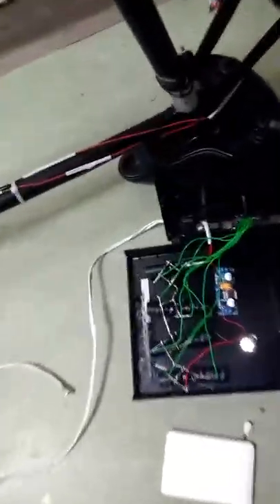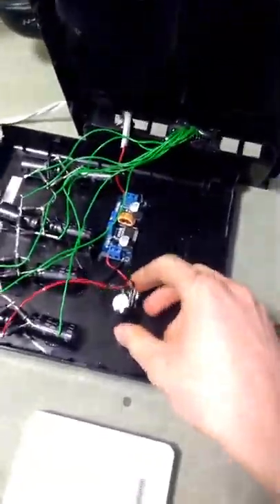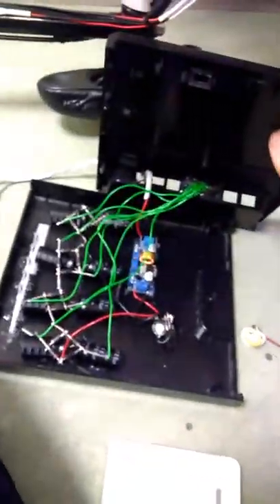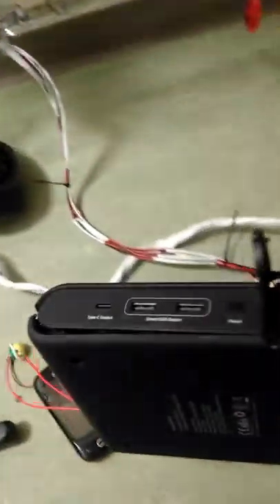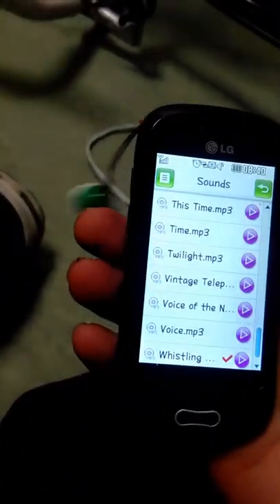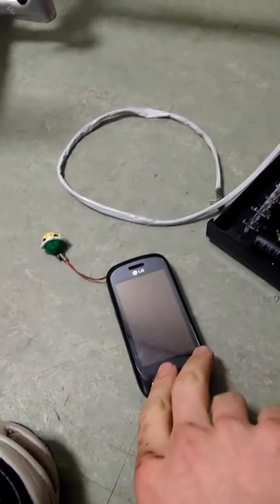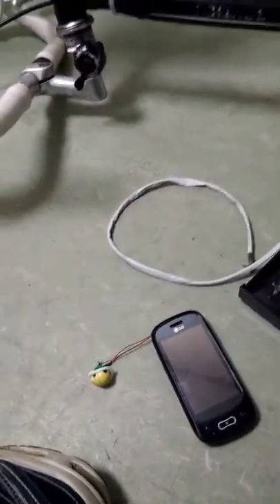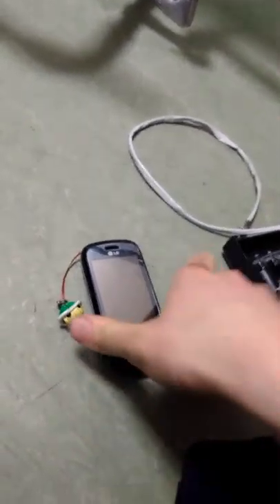Lent Vlog #4 - The Winter of our Disconnect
Update from HackLab on bike circuitry and my dumb phone. 40 days to go!